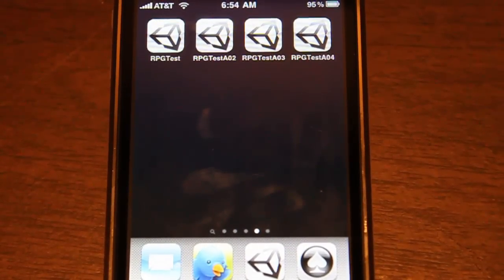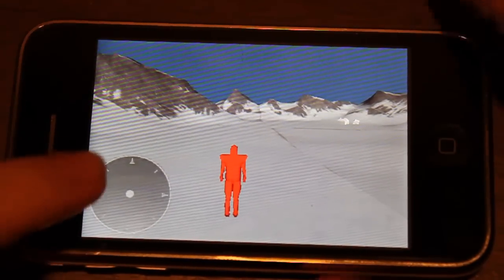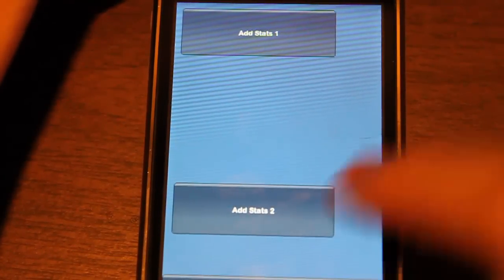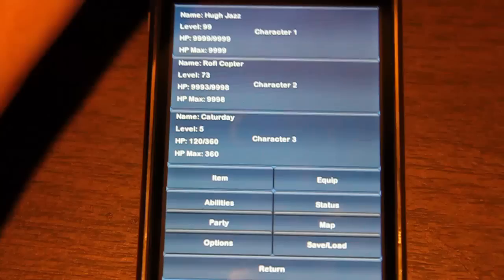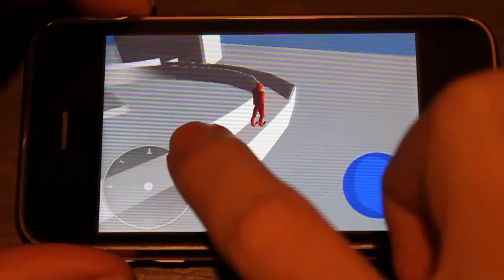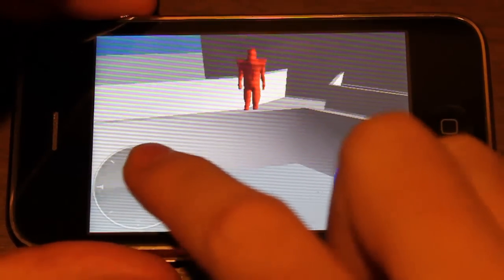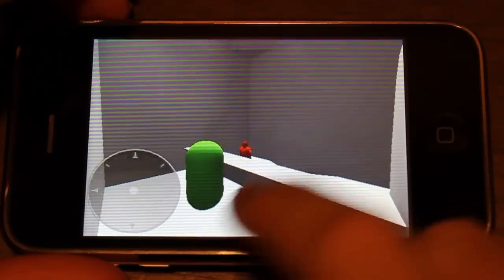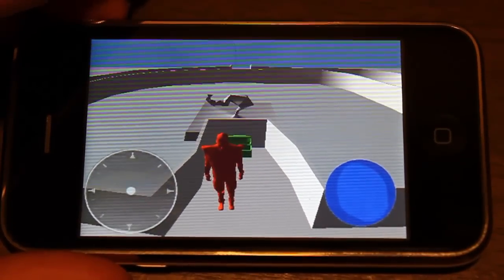iPhone RPG Progress Update 7-8-09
Shot on 7/8/09, this demonstrates my Save and Load system, a preliminary pause menu, and a possible different way to interact with NPC's and world items. It is shown running on an iPhone 3GS. The game is being developed with the Unity3D engine and the video is shot in 720p with a Canon T1i.